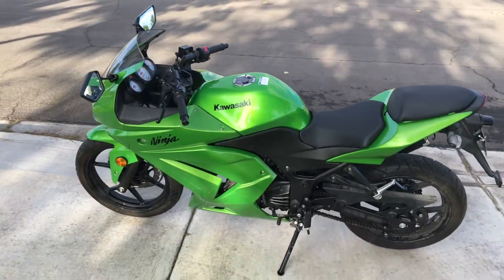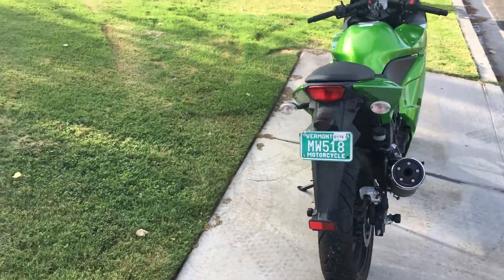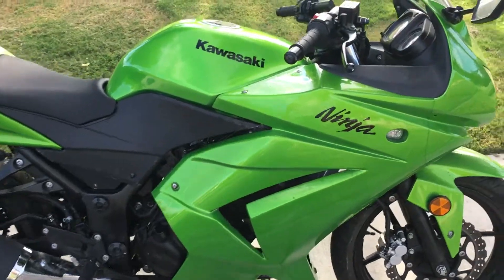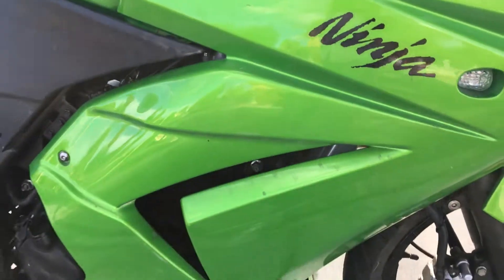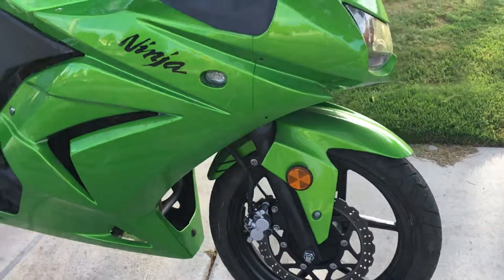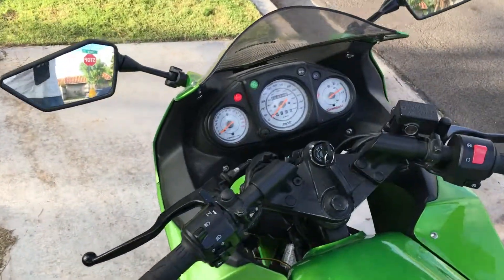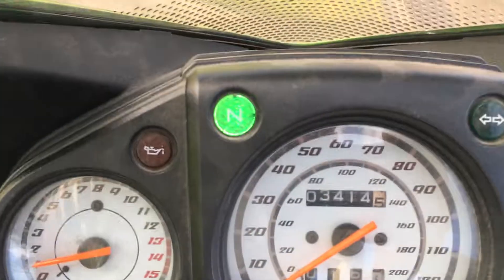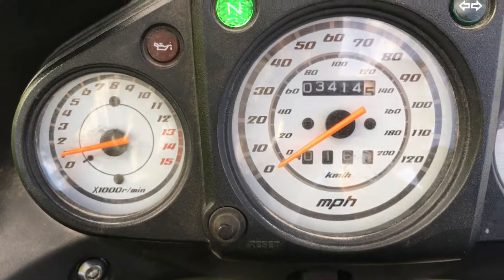ninja 250 r 2012 review by BikeSlayer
Here's how a good running ninja 250r engine should sound when starting and running, if there are no mechanical issues.